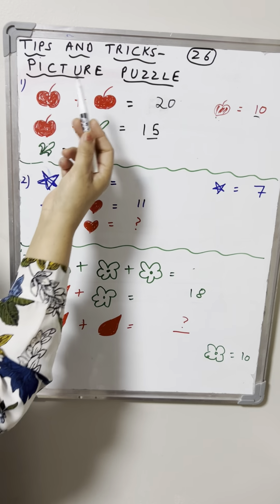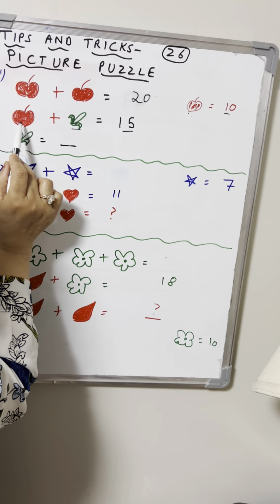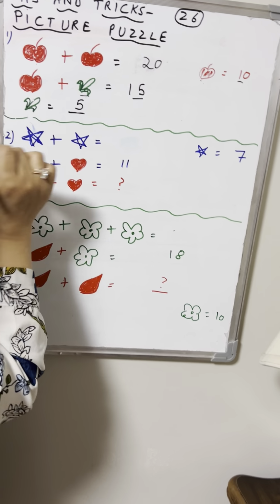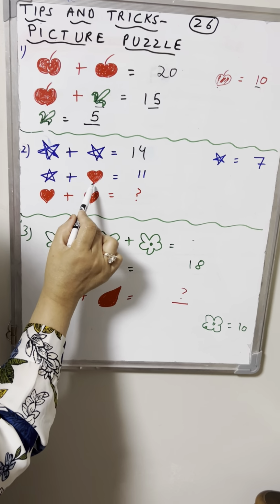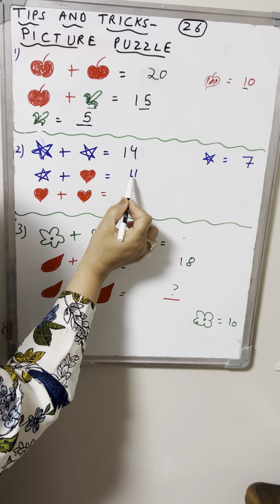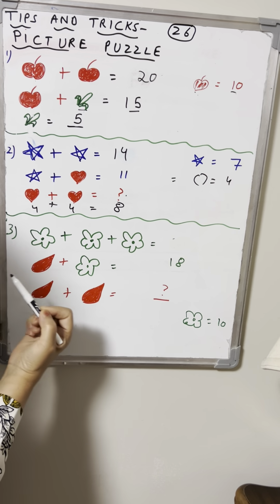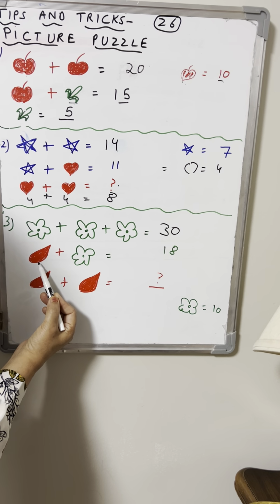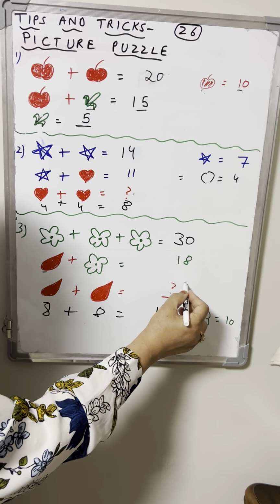Solving picture puzzle/ pictograph